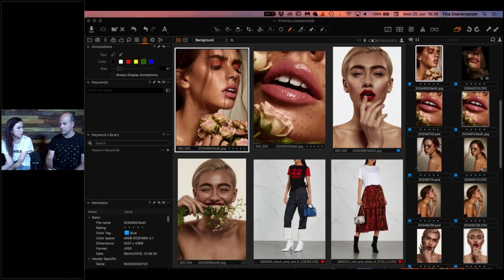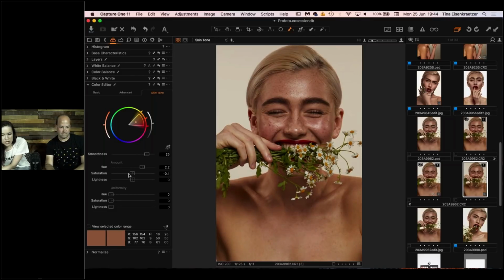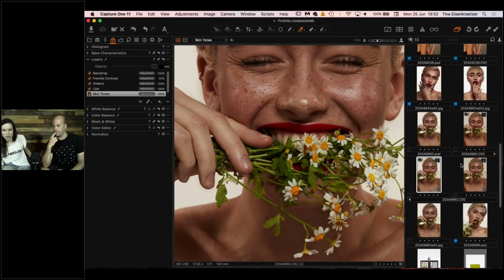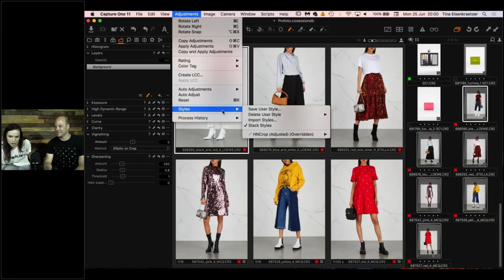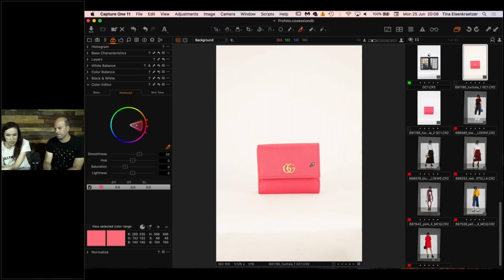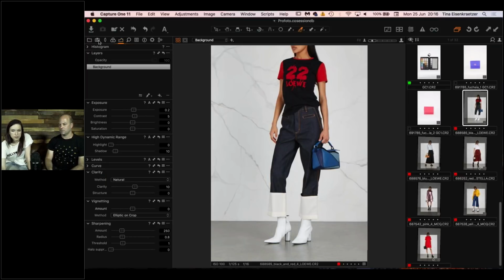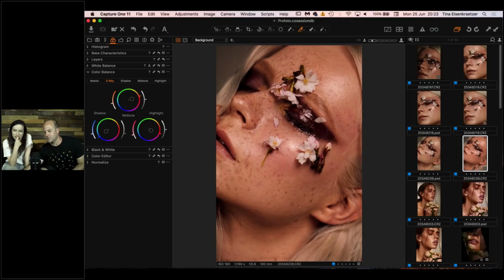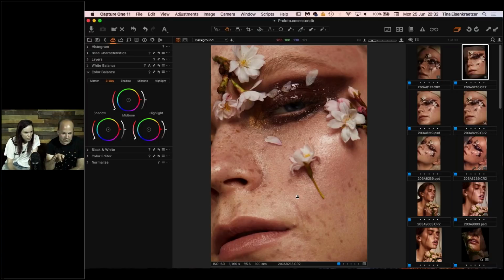Capture One 11 Live: Talks | Tina Eisen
[00:45] - Introductions
[03:00] - Tina’s genre of work (Images and descriptions)
[04:15] - What benefits does Capture One give Tina?
[08:30] - First image edit
[10:45] - Using the Skin Tone Tab in the Color Editor for uniform skin tones
[16:50] - Using the Advanced Color Editor for modifying lip tone
[22:45} - Enhancing freckles (and other elements)
[26:45] - Judging a set of images for further work
[28:00] - Commercial work examples and creating a Style for consistency
[29:45] - Using Grids and Guides
[33:00] - Using the Focus Mask to help with culling speed
[36:05] - Using the Advanced Color Editor for product photography
[43:00] - Typical adjustments for commercial Work
[47:00] - What is Beauty photography? (Question)
[50:15] - Using the Color Balance tool for color grading
[53:09] - Final questions on Capture One and Tina’s business practices

Originally broadcast on the 26th June 2018.

Tina Eisen is a Beauty and Fashion photographer, based in the UK.  Recent clients include Ciate and Superdrug, plus Tina was featured by Profoto for a recent campaign.

In this webinar Tina will show you how she approaches the two different genres of her work in Capture One 11 and what features enable her to collaborate and deliver on time.